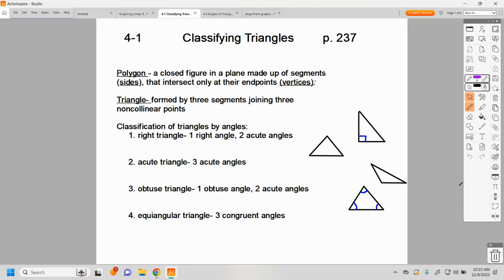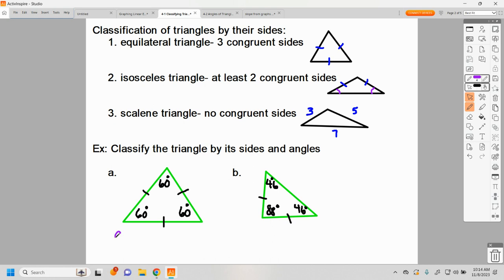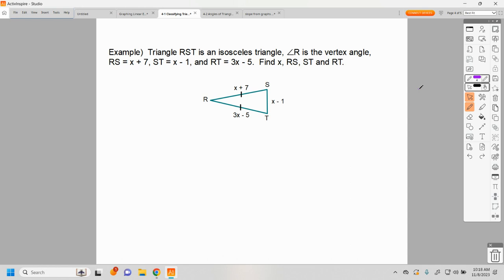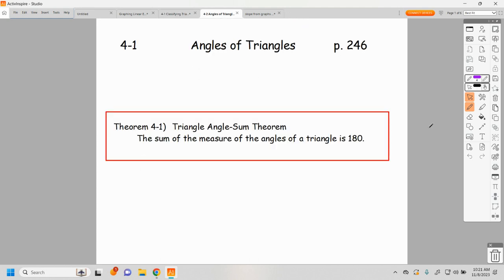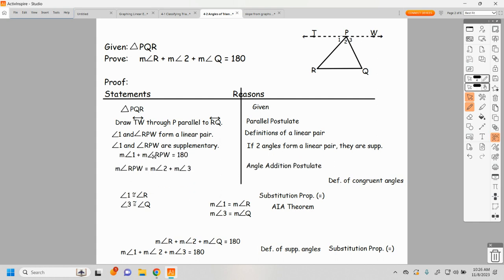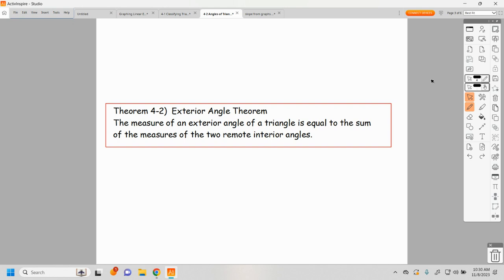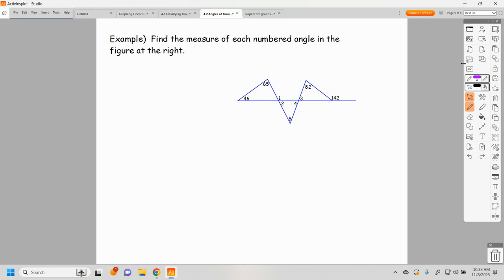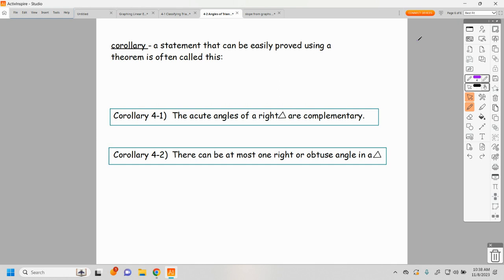4.1 Classifying Triangles & Angles of Triangles Lessons